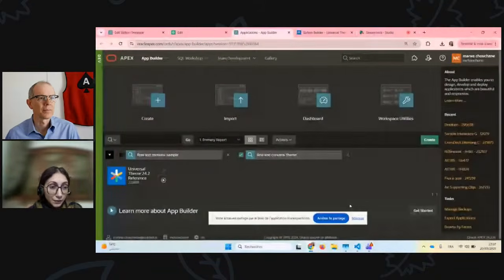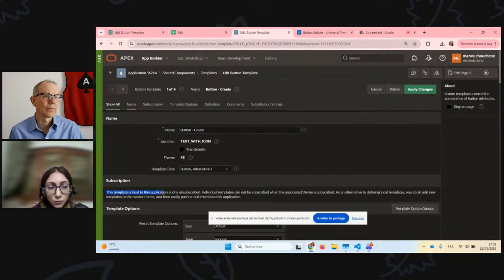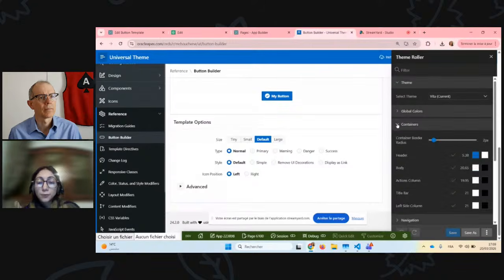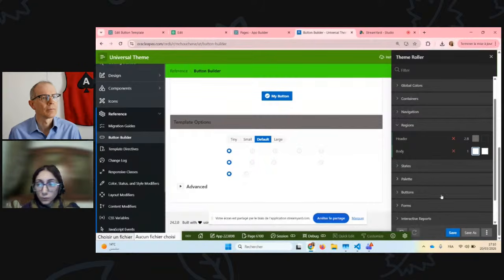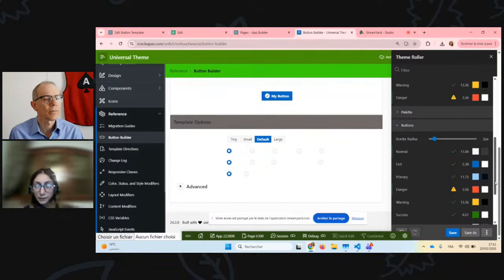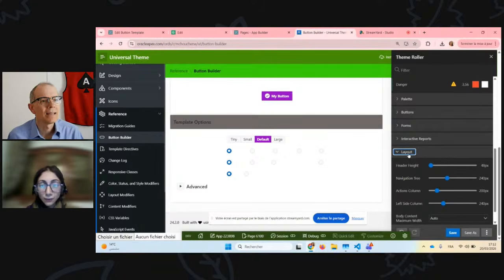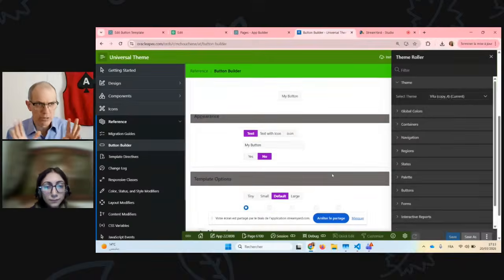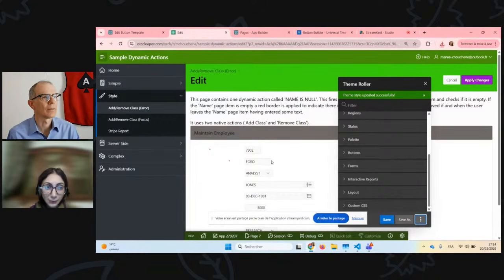APEX Instant Tips #193: Make your application great while still being easy to develop and maintain.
In this episode, Marwa and Anton explore how to make APEX applications look great while remaining easy to maintain. They demonstrate how to capture design intent using the Universal Theme, Theme Roller, and declarative settings. By adjusting colors, states, buttons, and layout in a single master application, developers can export consistent styling across apps, avoid template copying, and ensure smooth upgrades.